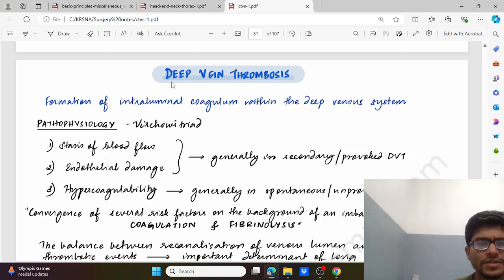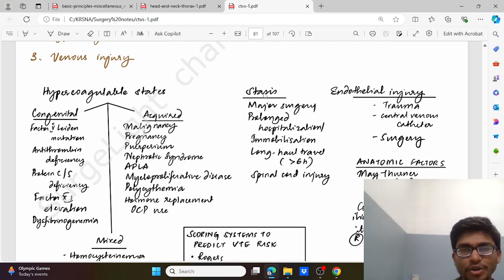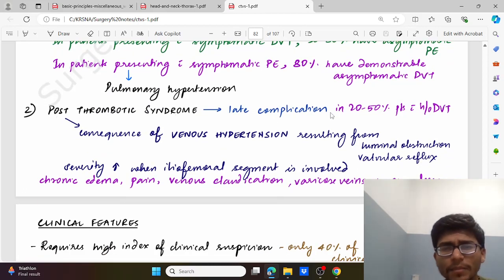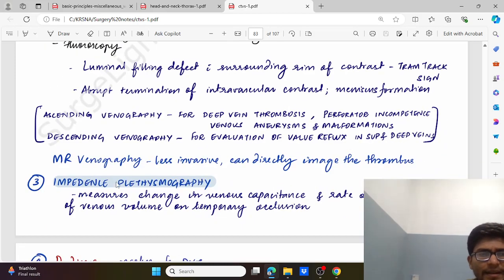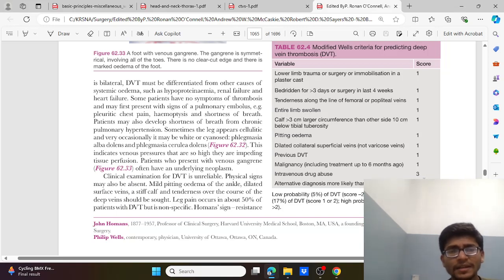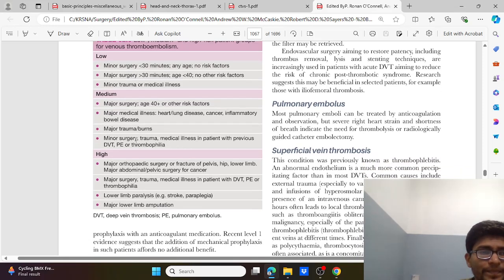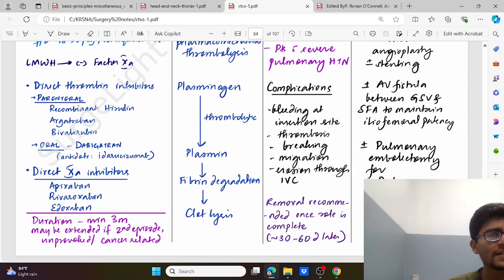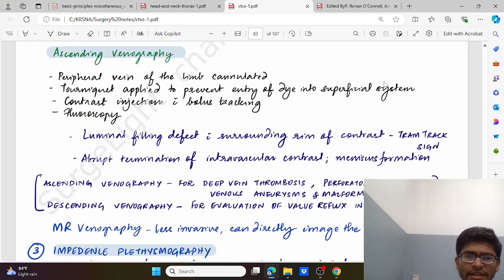DEEP VENOUS THROMBOSIS/ VASCULAR SURGERY/ MBBS.MS.DNB.NEETPG.NEETSS